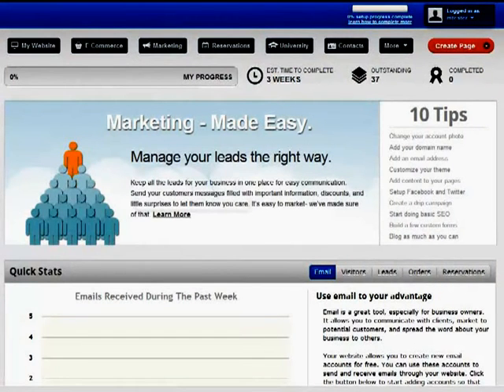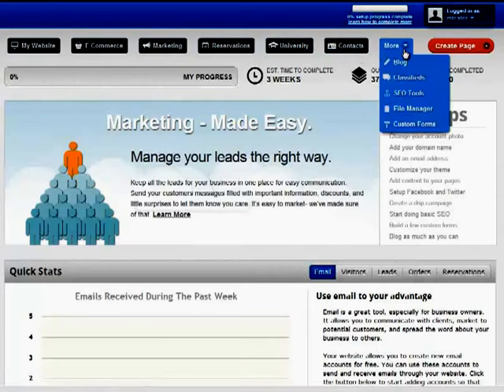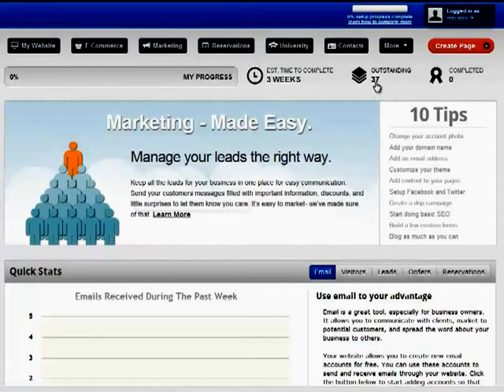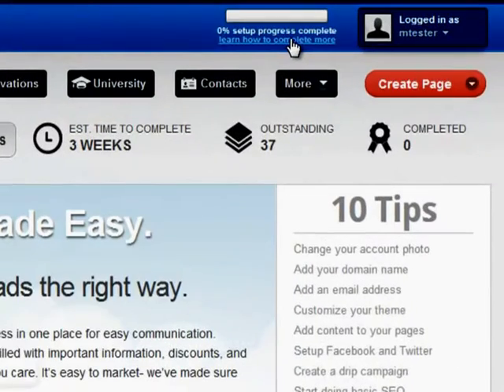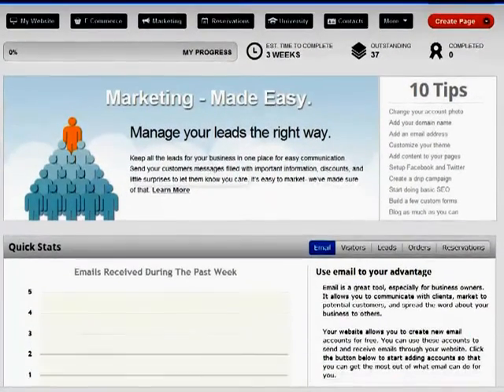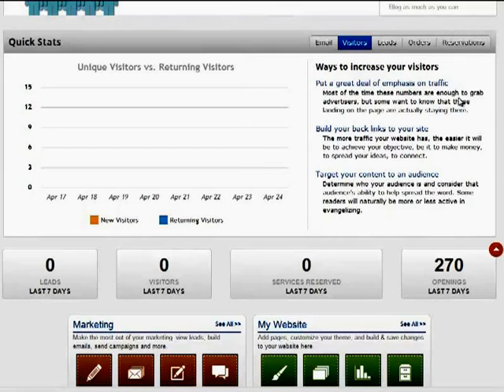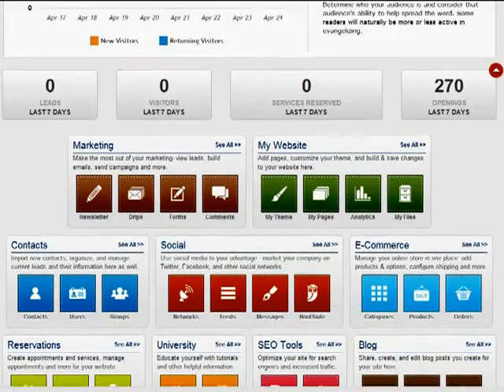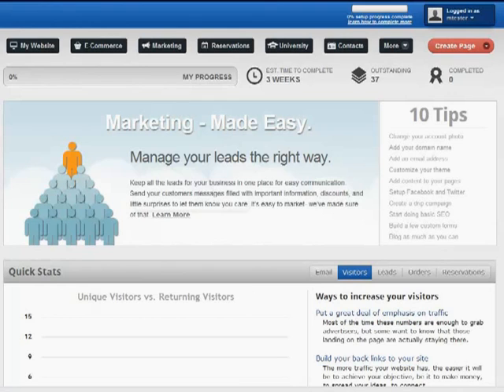Ignite Website Builder Tour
- As a member of SparkHD.com you'll have access to one of the best eCommerce Website platforms on the market today - the Ignite Website Builder.

Create a stunning drop ship website with a few clicks of your mouse and no major technical experience required.